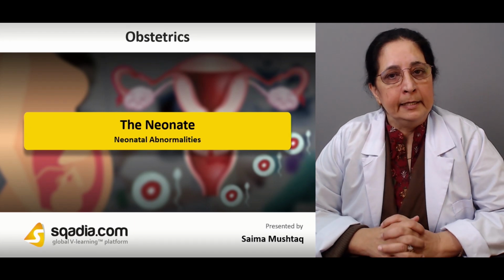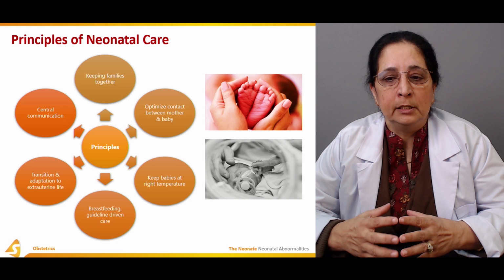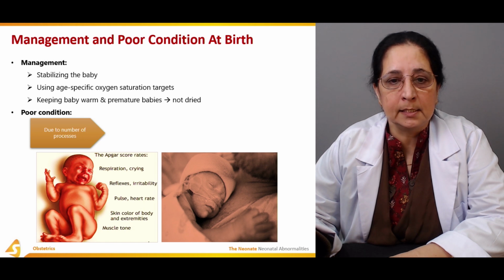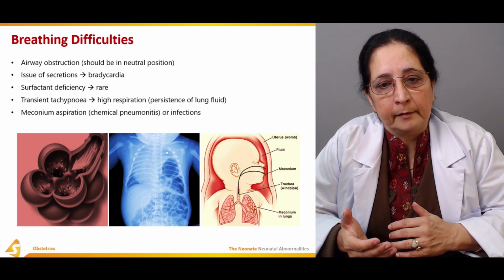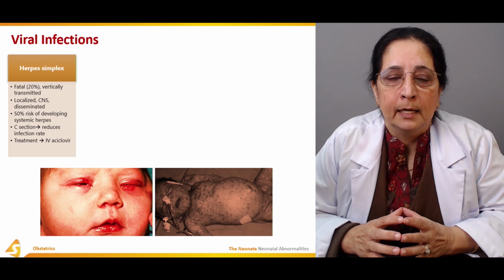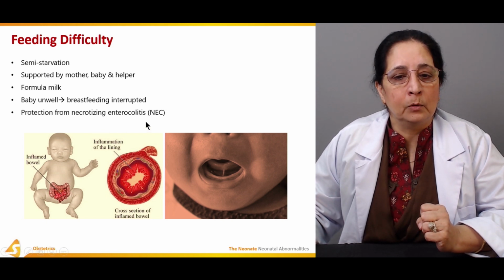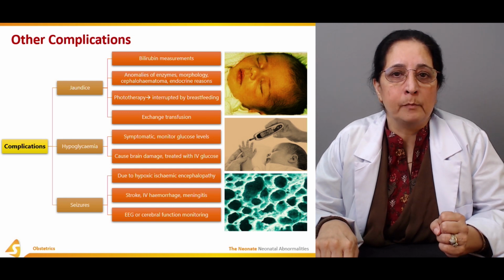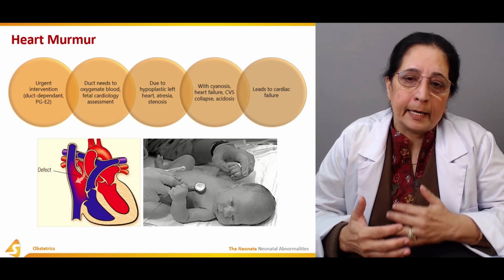The Neonate - Neonatal Abnormalities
Firstly, principles of neonatal care and common problems: term babies have been described. Following this, management and poor condition at birth alongside breathing difficulties have been discussed. Additionally, bacterial and viral infections together with the feeding difficulties have been mentioned. In the end, other complications, congenital anomalies, and heart murmur have been delineated.